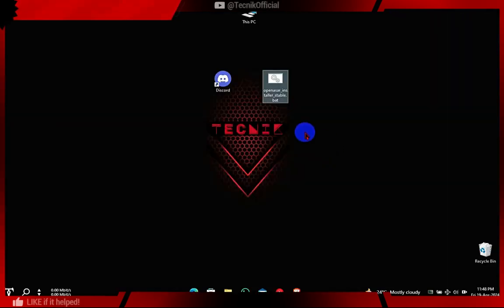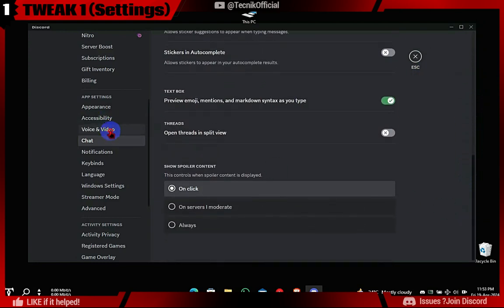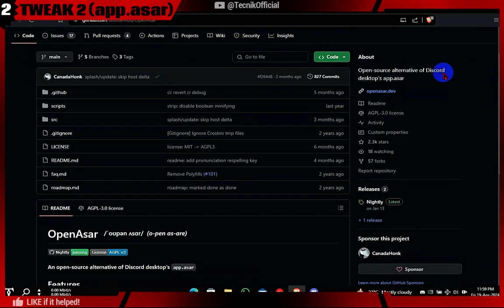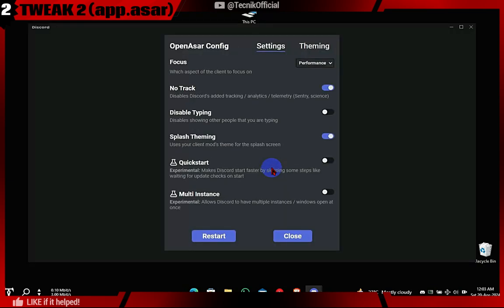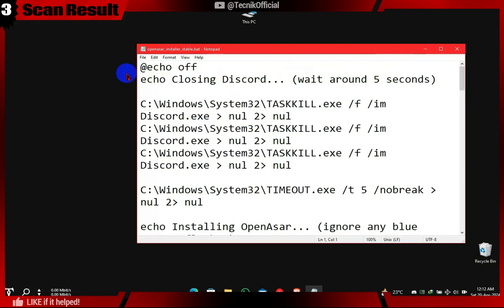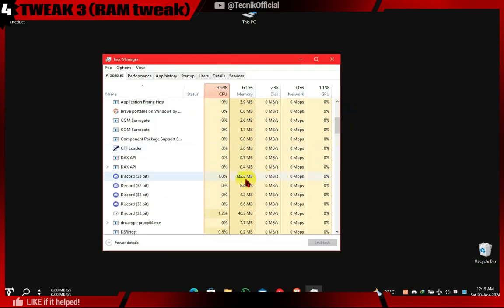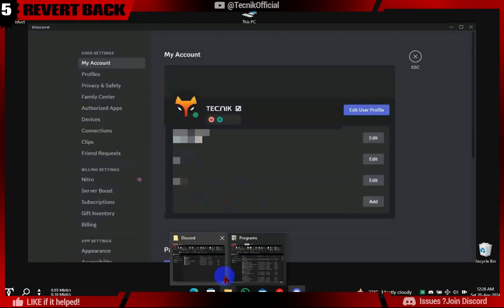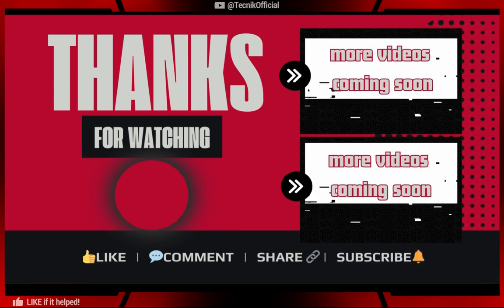🚀Optimise Discord | FIX High RAM /CPU /GPU Usage | *Working* (Safe/Tested) ✅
Hey everyone!😊If you find my content helpful, want to 💲upport please consider donating to help me upgrade my 🥔laptop to better PC🖥️ TYSM!❤️
➤ Full guide to optimise discord to have better gaming gaming experience.
reduce discord's high RAM/CPU/GPU usage . also block discord trackers
follow full video properly :)

📋Copy/Paste  : %localappdata%\Discord

▶️Chapters :
00:00 - In this video
00:08 - Tweak 1 (Change Discord's Settings)
02:52 - Tweak 2 (Install Open.Asar)
06:00 - Scan Results by virustotal
06:50 - Tweak 3 (RAM Tweak)
09:10 - Revert Back Changes (Remove Open.Asar)

: ♪ Syn Cole - Feel Good | ♪ Jim Yosef - Link | ♪ Tobu - Roots | ♪ Retro - Vision
🔗Mentioned Links below in description and in pinned comment🔽

The user assumes all responsibility and risk for the use of this tutorial and the Internet generally. Under no circumstances, including negligence, shall I or anyone else involved in creating or maintaining this tutorial be liable for any direct, indirect, incidental, special or consequential damages, or lost profits that result from the use or inability to use the tutorial and/or any other websites which are linked to this site - or that result from mistakes, omissions, interruptions, deletion of files, errors, defects, delays in operation, or transmission, or any failure of performance.
Use of this tutorial is at your own risk.

🔗Mentioned Links:
OpenAsar (Discord Tweak) (Official Link)
MemReduct(RAM Tweak) (Official Github Link)

❓Queries Solved in this video :
discord high cpu usage fix
discord high gpu usage
high gpu usage for no reason
high ram usage in discord how to fix
how to improve discord performance
how to optimise discord
how to optimize discord for gaming
optimize discord performance
optimized discord client
why is discord so slow
how to block discord telemetry data collection
increase discord privacy